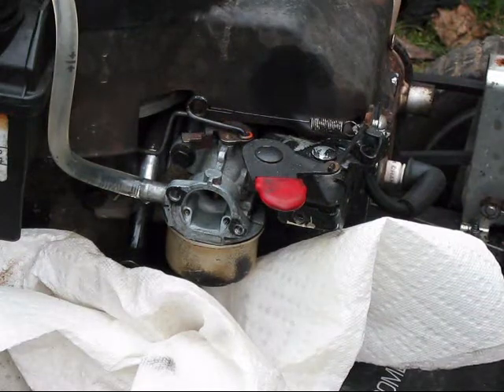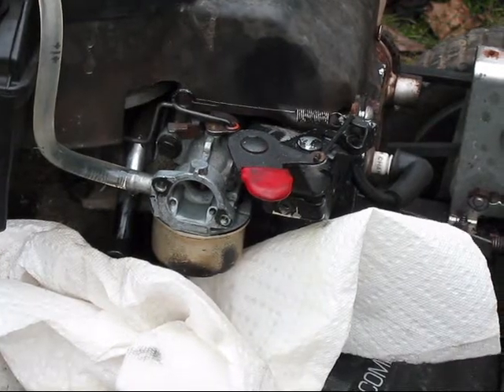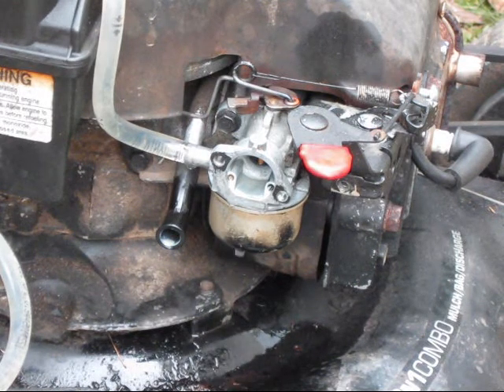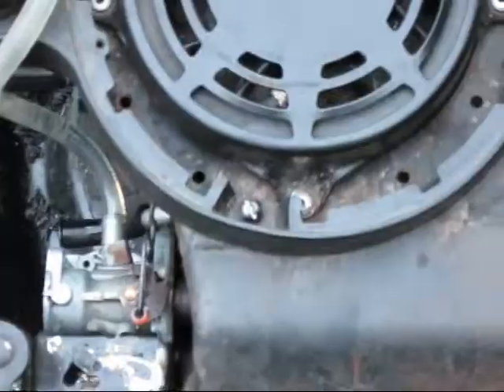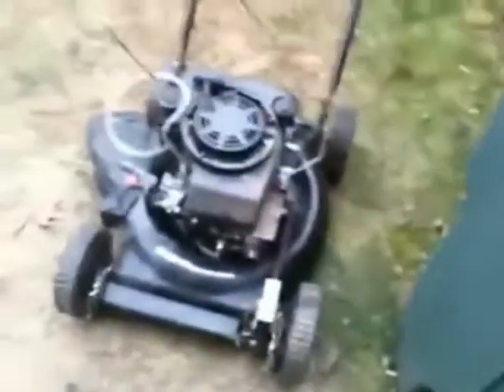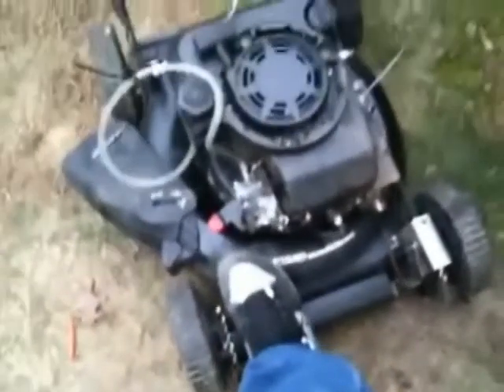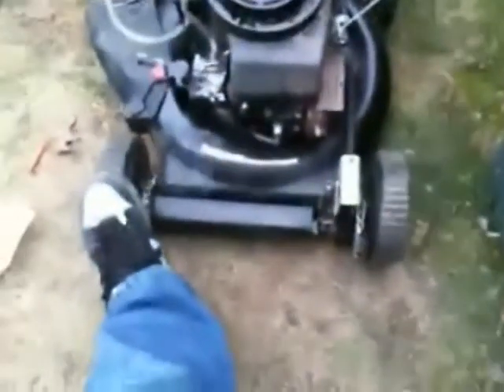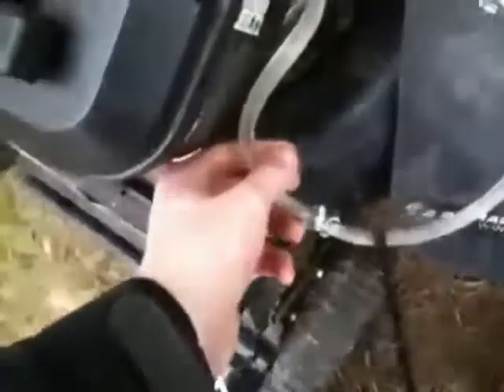Briggs And Startton Engine Problem PLEASE HELP!!!